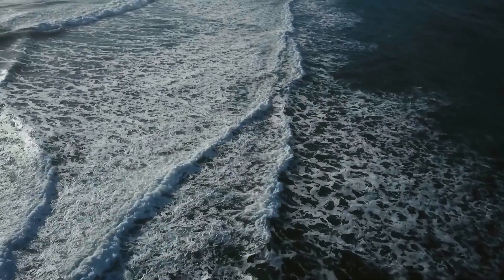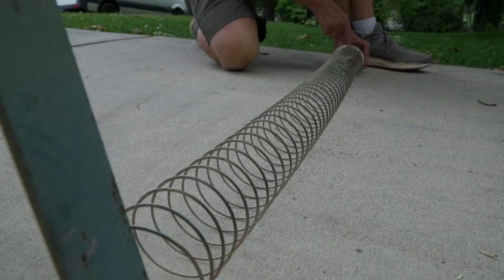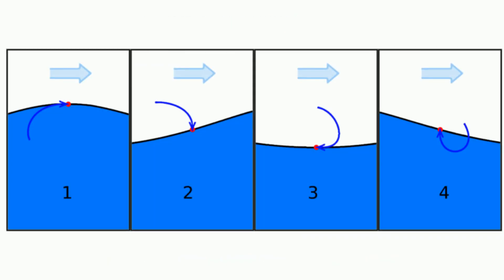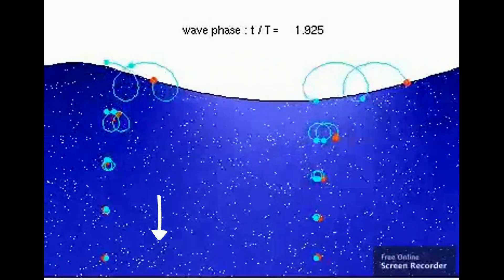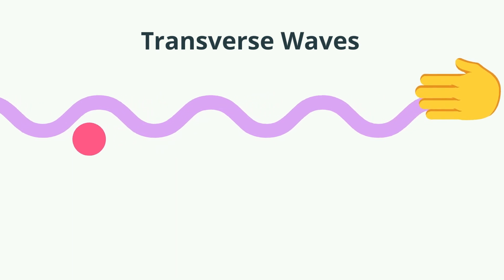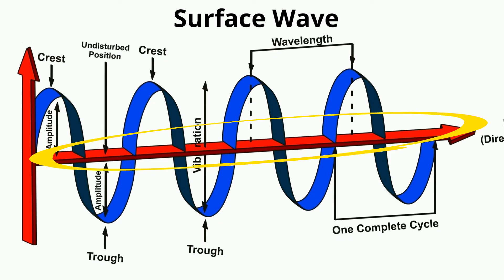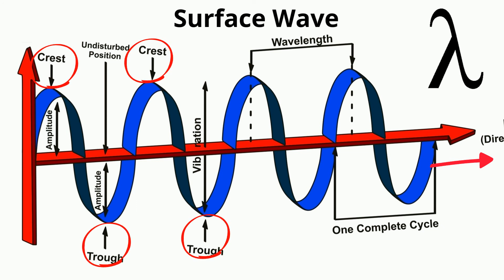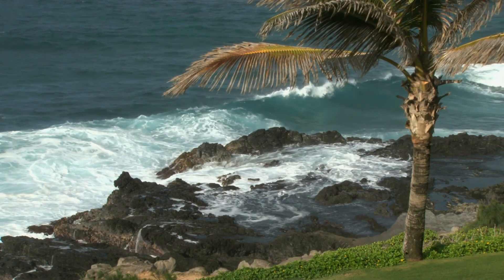Surface Waves- Types of Waves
A surface wave is a wave in which particles of the medium undergo circular motion. Surface waves are neither longitudinal pause nor transverse. Pause  Kinda like a liger
In longitudinal waves, the particles move parallel to the disturbance, and transverse waves the particles perpendicular relative to the direction of the disturbance. In a surface wave, it is only the particles at the surface of the medium that undergo the circular motion. The motion is both at right angles and parallels when the particles travel in a circle.

 The circular motion of particles tends to decrease as you move further from the surface.

Large bodies of water like the ocean contain surface waves.

During an earthquake, Rayleigh waves are produced and are a type of surface wave that travels near the surface of solids. The circular motion of the medium near the surface produce both longitudinal and transverse motions
For more Science videos check out @SriChaitanyaAcademyNEET